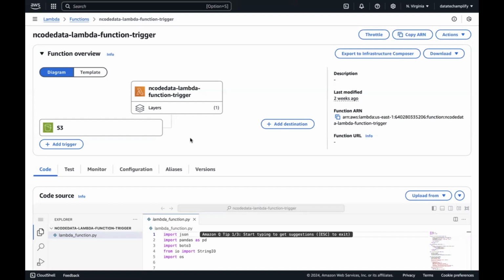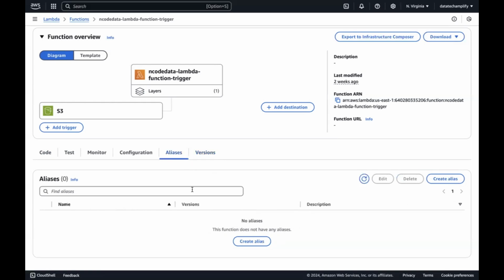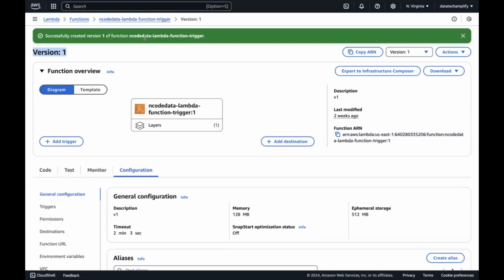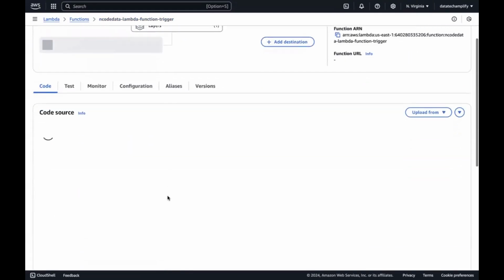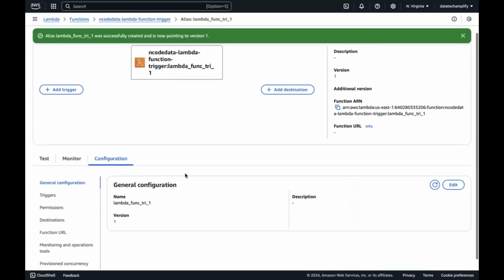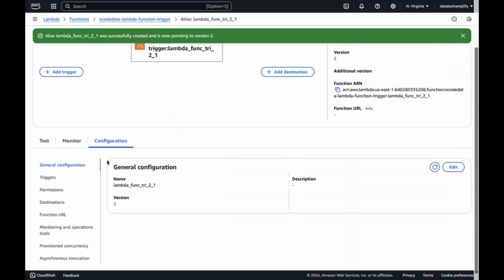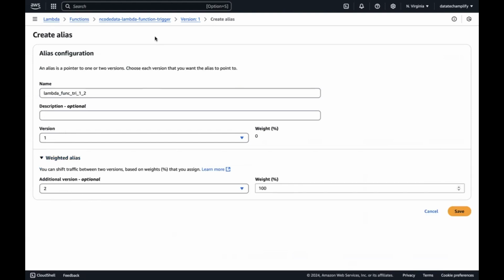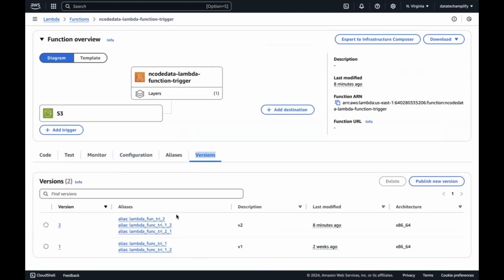AWS Lambda Tutorial Series Part 6- Versions and Aliases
In this video, I covered versions and aliases for lambda functions. Happy Learning